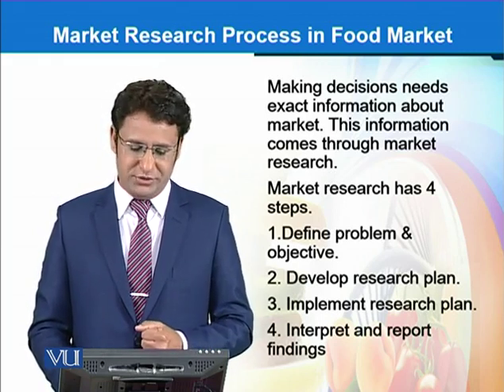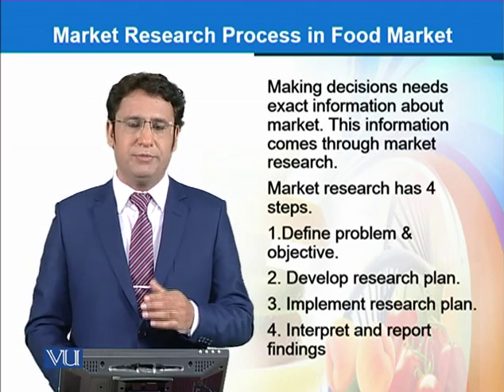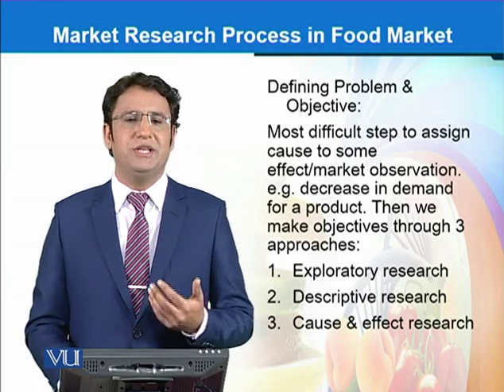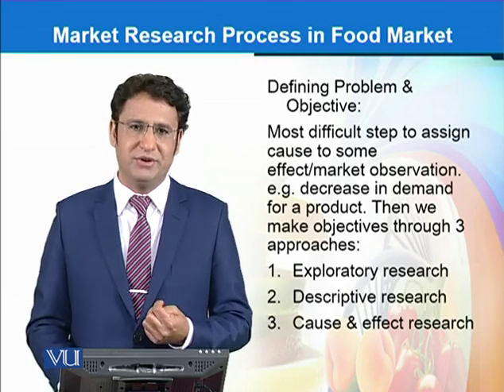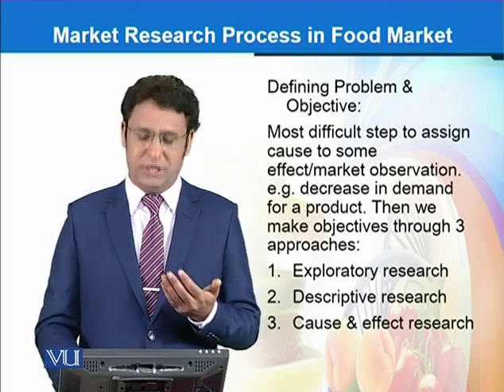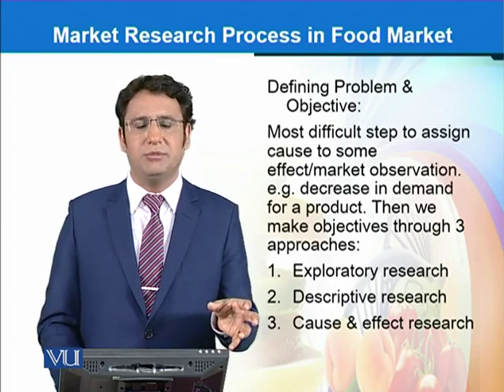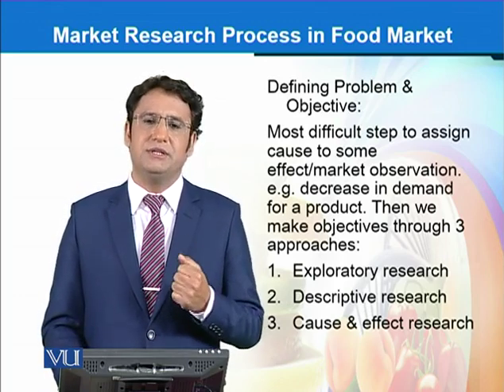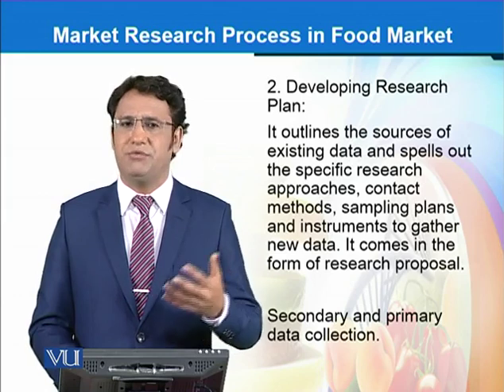BT404_Topic185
BT404_Food Biotechnology
Market Research Process in Food Market